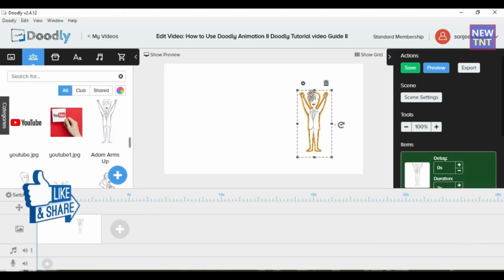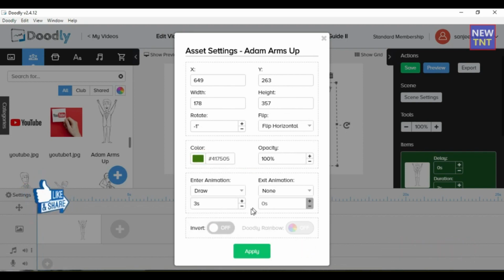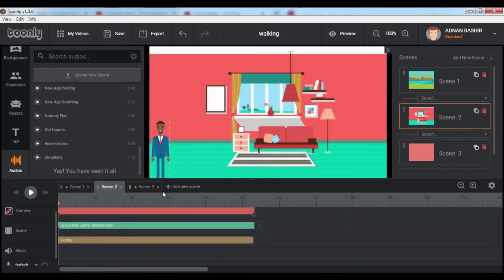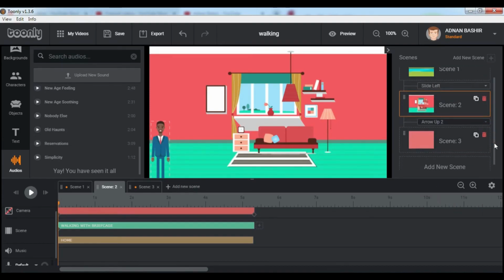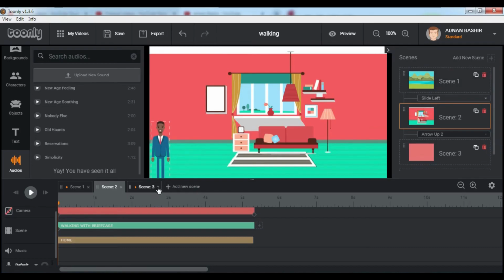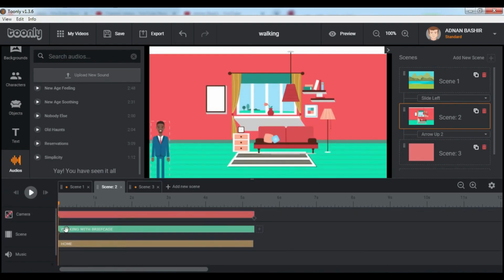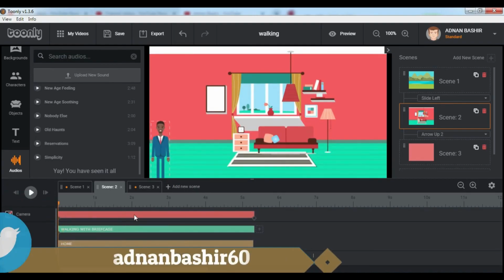BEST Whiteboard Animation Software 2020 | Best Animated Explainer Video Review Windows, Mac [Latest]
BEST Whiteboard Animation Software - whiteboard animation | 2 best whiteboard animation software. In today's video, I will be introducing you to a new whiteboard animation software that you can start using to create attention-grabbing videos.

now here are some reasons why you should also consider using videoscribe if you are interested in whiteboard animation software...

these are whiteboard animation software programs that enable you to create animated videos with ease... hi friends in this video i showed you how to download a free whiteboard animation software?

in addition to whiteboard animations  you'll see cartoon looks  live-action video with overlays  and quite a few other styles available via templates and a variety of media. animaker is great software for animation!.
7 best whiteboard animation software (2018) for windows and mac pc.

com (best available whiteboard animation software for windows and mac os x) (great alternative to videoscribe not cheaper than videoscribe)...
how to make whiteboard animation in android. videoscribe - complete bangla whiteboard animation tutorial.

5 best whiteboard animation software for windows.  please do not forget to let me know if you use or know about any other good and available whiteboard animation software.  [unbiased whiteboard animation comparison].

Creating the best-animated video is not a cakewalk. It requires the right tool. Have a look at the best whiteboard animation software to reach your goals.

According to its creators, Doodly is the easiest-to-use logo animation software; anyone can use it to create professional videos in a matter of minutes.

Doodly is my number one recommended whiteboard animation software.

one of the best whiteboard animation software in the industry. It is highly professional and produces topnotch quality videos.

Top Whiteboard Animation software list. Find Whiteboard Animation tools with reviews & features.

BEST WHITEBOARD ANIMATION SOFTWARE (2020). Best Overall: Explaindio. “Explaindio rocks! It is my go-to software for marketing my events.

With a good option of providing a free plan also for its users, PowToon is simply one of the most popular and best whiteboard animation software.

The best whiteboard animation software is WHITE BOARD VIDEO FORTUNE !! Its one of the best animation software I have ever used.

Reviews of the best explainer video software to do it yourself easily. ... If you're looking for a DIY whiteboard animation creator, you should consider RawShorts

whiteboard animation softwares.  how to make whiteboard animation in pc? today  i'll show you the top 5 best whiteboard animation software that you can use to create amazing whiteboard animation videos...
get the best whiteboard animation software  ... in today's video i will be showing with you the best whiteboard animation software you can start using to create interesting and unique content and we are starting right now..

many video marketers and product owners love using whiteboard animations simply because  the videos are so effective at communicating important information..

The 10+ Best Whiteboard Animation Software. Are you looking for some of the best whiteboard animation software? Creating eye-catching presentations with the newest techniques to get the message across to your audience correctly is a challenging job. These days, conventional static presentations are boring and may devalue your brand.

How to choose the best whiteboard animation software. There is various animation software to make a whiteboard video. Do you know what features you needs to look after? Below are some points for your reference. Price: If you a beginner to this industry, probably price is an essential factor to consider. You …

Videos of best whiteboard animation software

Best Whiteboard Animation Software Review 2020

Best Whiteboard Animation Software 2020[Videoscribe Review ]

Best Whiteboard Animation Software 2020

whiteboard animation | 12 best whiteboard animation software

Introduction: (0:00)
Doodly: (0:22)
Toonly: (2:01)
Outro: (2:15)